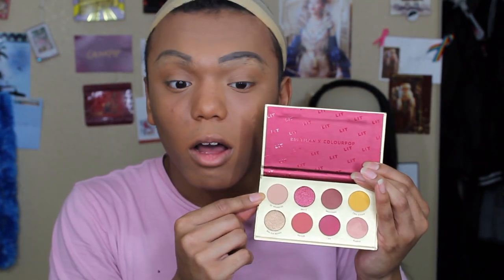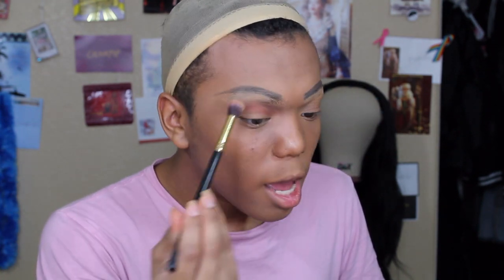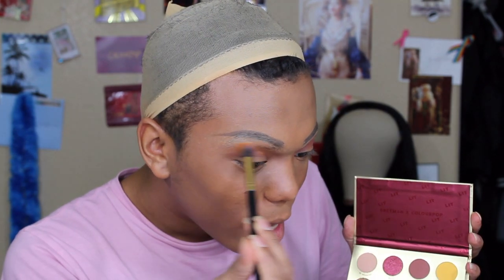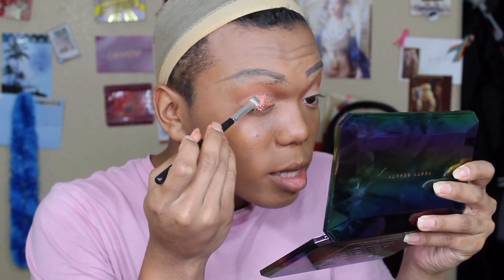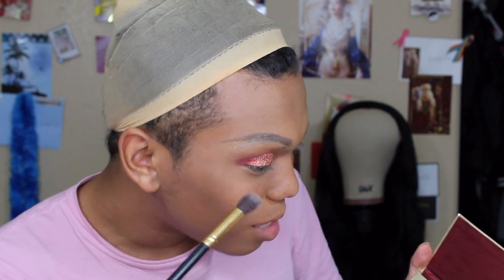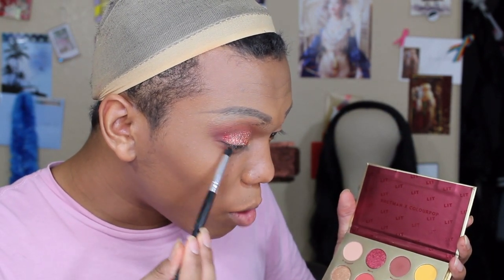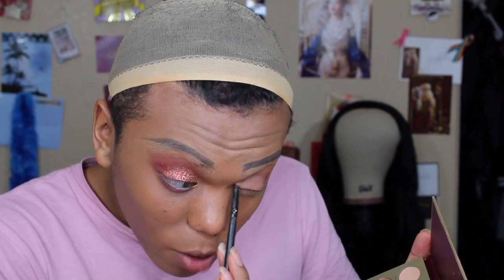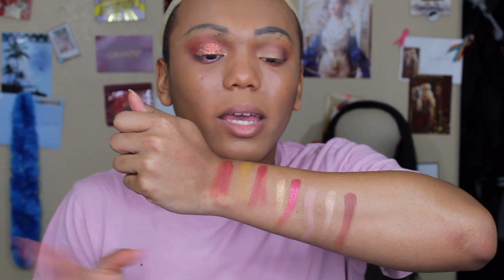BRETMAN ROCK X COLOURPOP LIT COLLECTION......................IS IT LIT?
Hey everyone time for another video! Is the Bretman rock collab good or not? P.S I know i forgot the lip liner i just don't like lip liners in general.